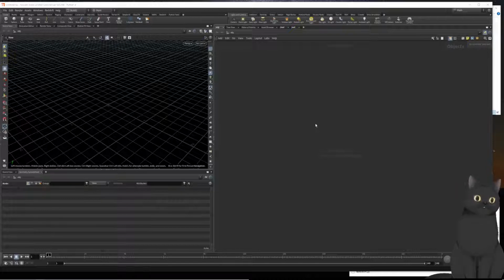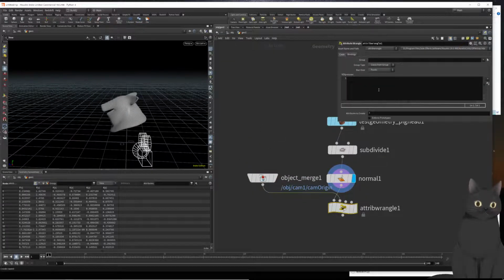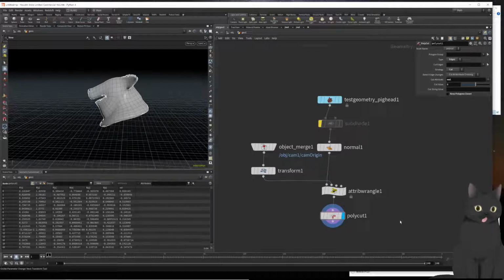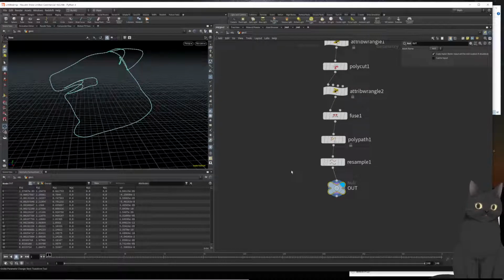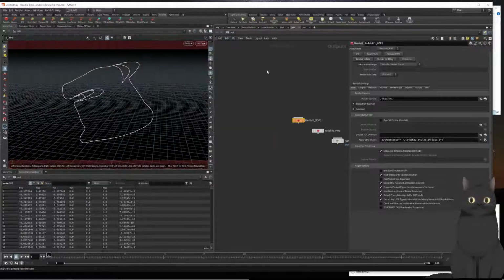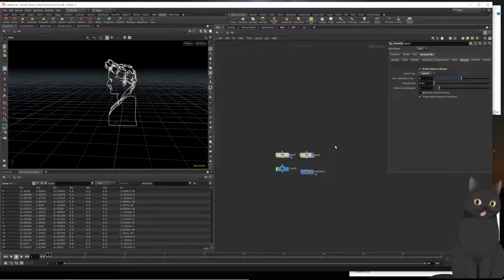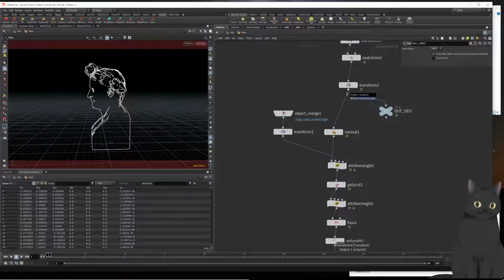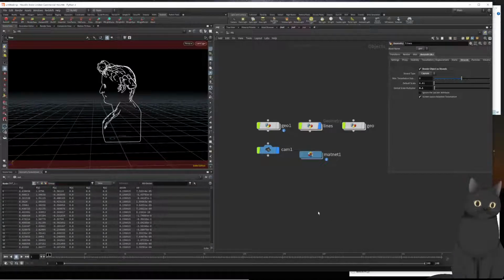【44日目】朝のHoudini作業配信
今回はトゥーンシェーディングによる作例です